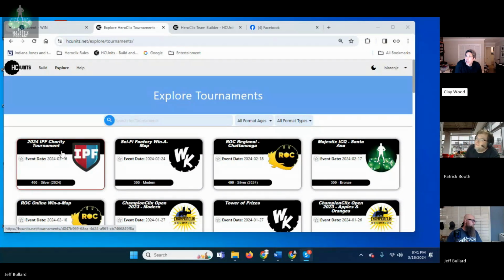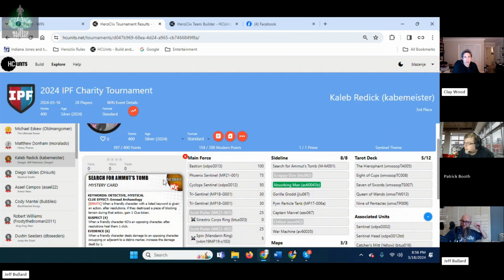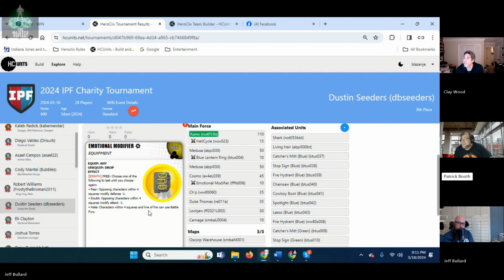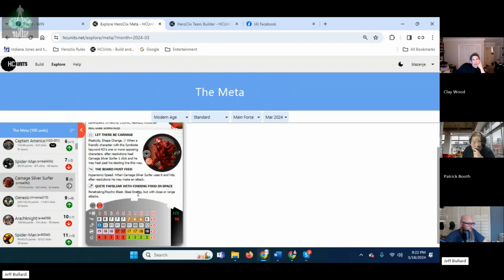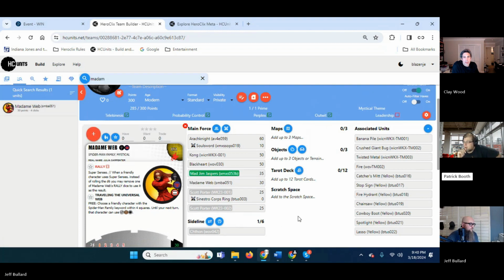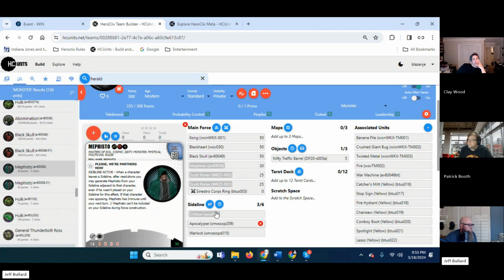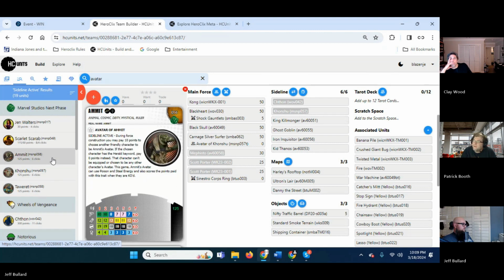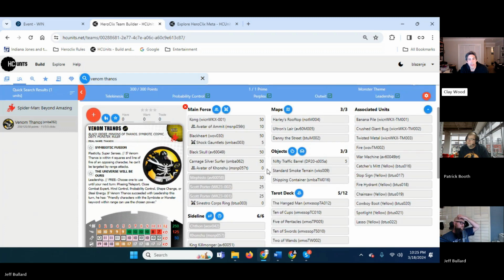The Majestix Heroclix Podcast: Episode 144 – Better Late Than Never…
Welcome back to The Majestix Podcast!  On Episode 144 Jeff is joined by Clay Wood & Patrick Booth. THIS IS A LATE POST. Unfortunately, life gets in the way sometimes and I couldn’t post until now. This was a pre Adepticon recording for reference. We had a lot of fun recording this episode and wanted to share it with you all. For more info about the Bronze Age format message Jeff or Pat. For more Details about the Majestix Open Series check out the Open Series Site.